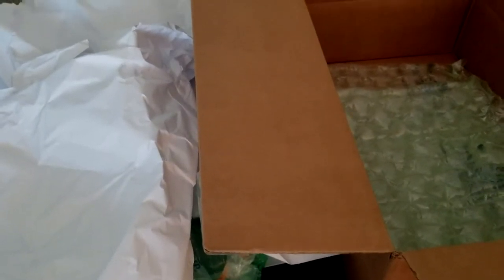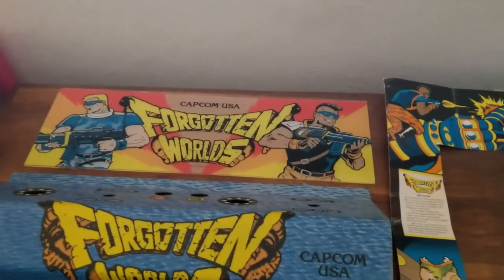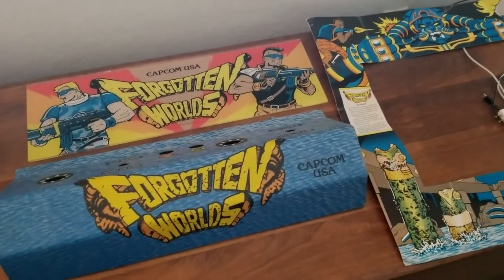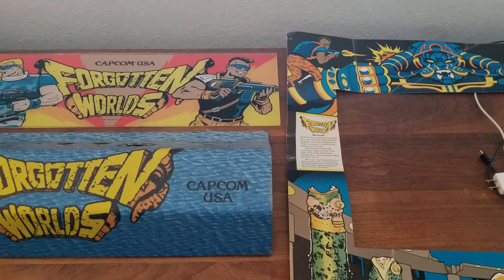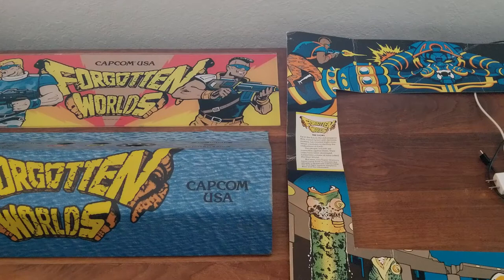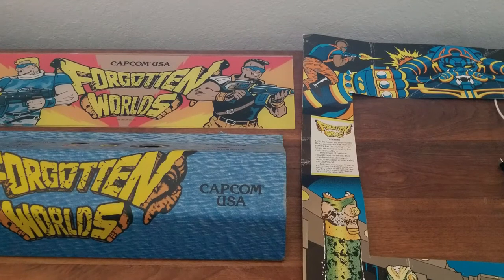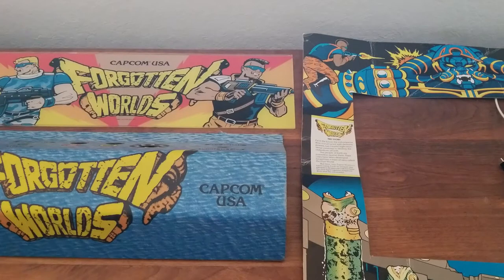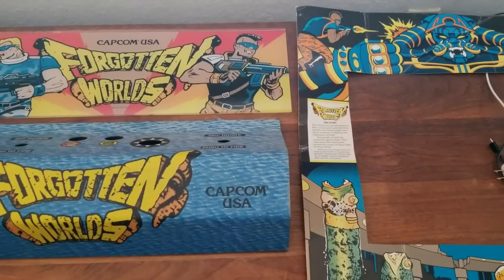My Forgotten Worlds Arcade Items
Slowly. piece by piece. its coming together.